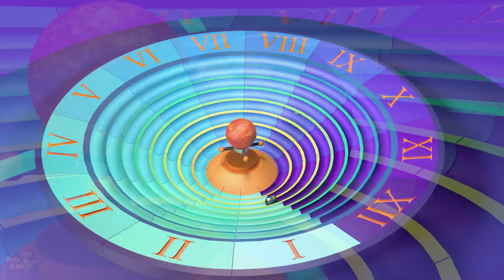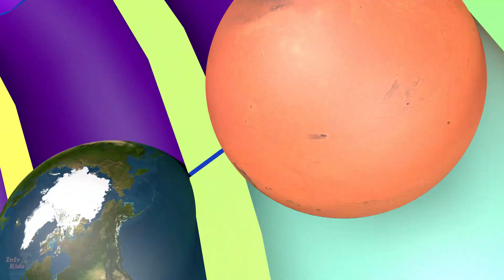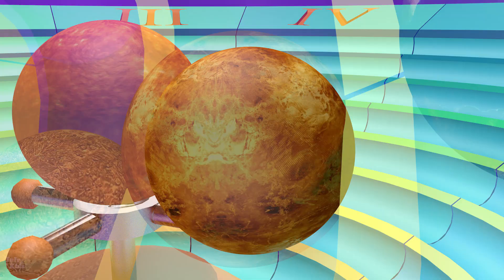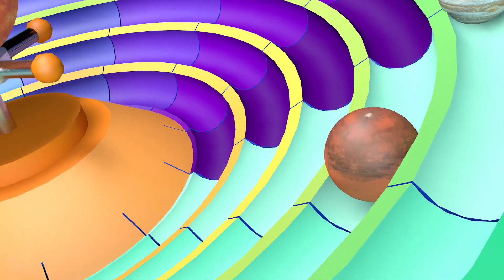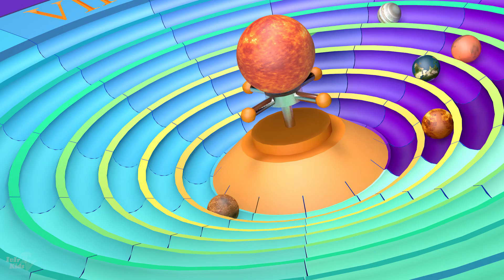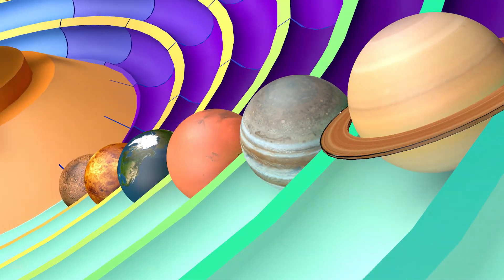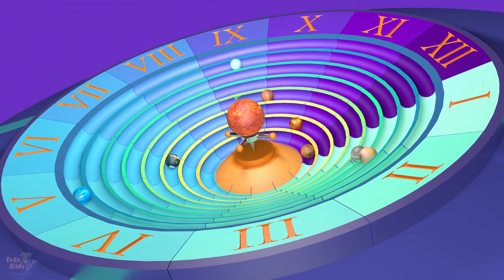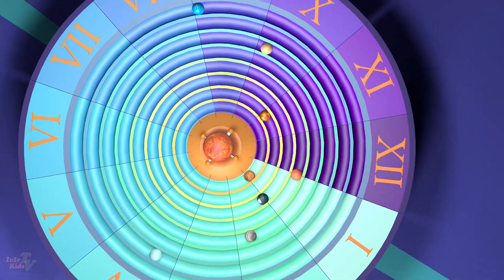Space Roulette / Rotational speed of planets in Earth years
There is something in common between roulette and our solar system.

The Sun is a star around which all the planets revolve in their orbits: Mercury, Venus, Earth, Mars, Jupiter, Saturn, Uranus, Neptune.

Of course, each of us knows that the Earth makes a complete revolution around the Sun in one year, or 12 months or 365 days.

But in how many Earth years or months or days does each of the planets make one revolution? Let's see.

The first planet in the solar system, Mercury, is closest to our Sun. Mercury makes one revolution around the Sun in 88 days

The next planet on the list is Venus. It makes one revolution around the Sun in 0.615 Earth years or 228 days

Yes, Earth is the third planet on the list.

And this is our neighbor - Mars. And he does one turn in 1.88 years, or 687 days.

If you think the Martian year is big, then look at Jupiter. Its revolution around the Sun will be 11.9 Earth years. And this is not the limit!

Then there is an even more tangible difference. Saturn takes 29.4 years to complete its journey.

Uranus in 84 years.
And Neptune in 165 years!